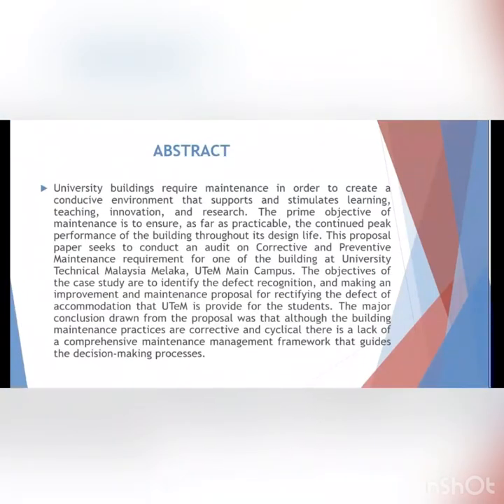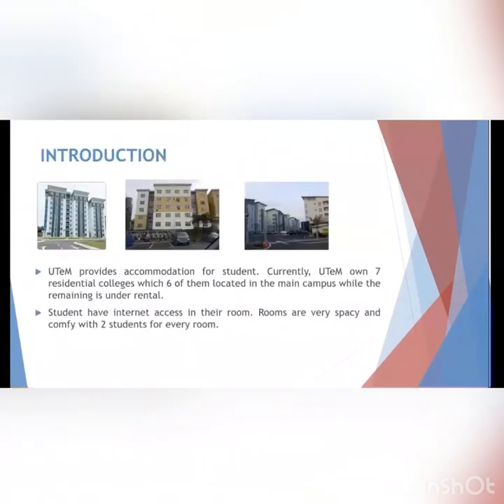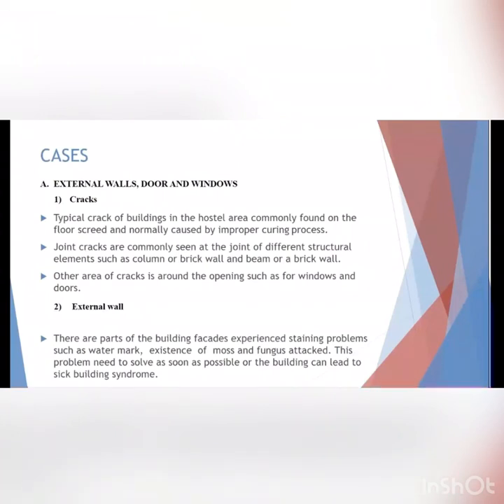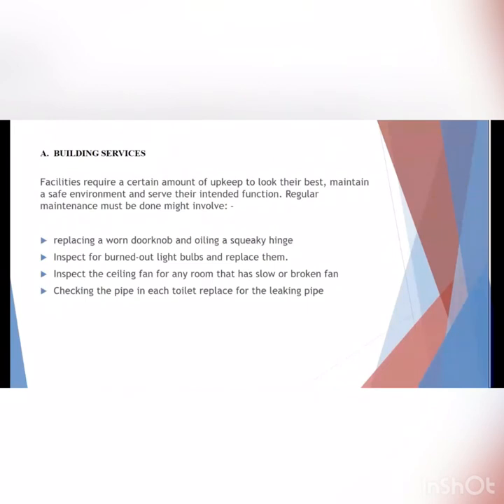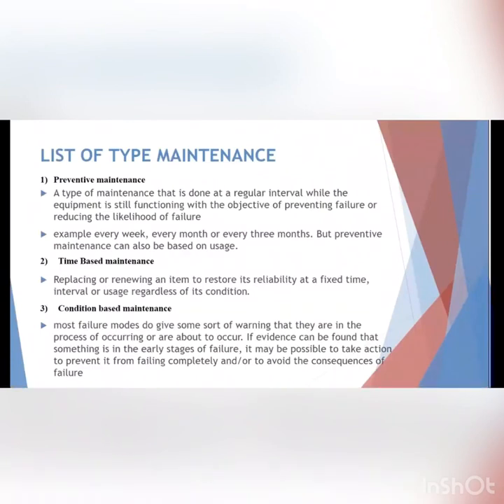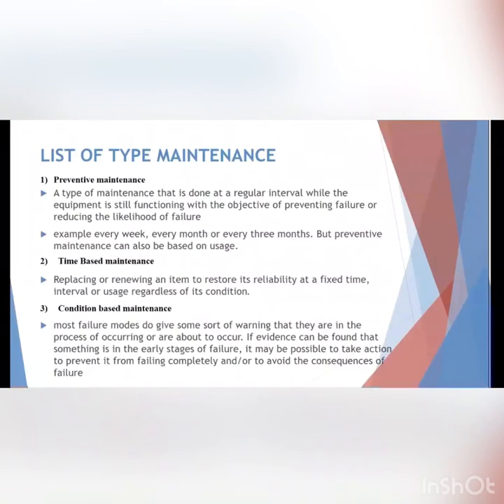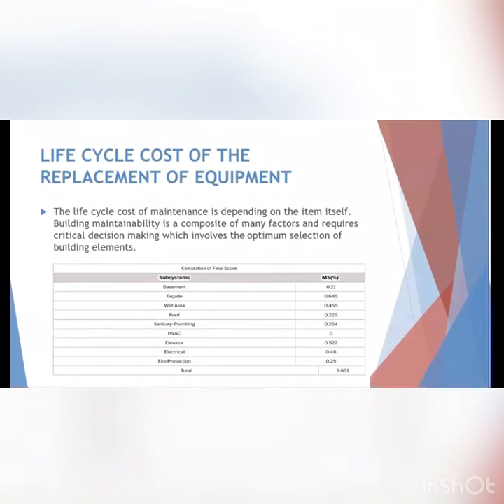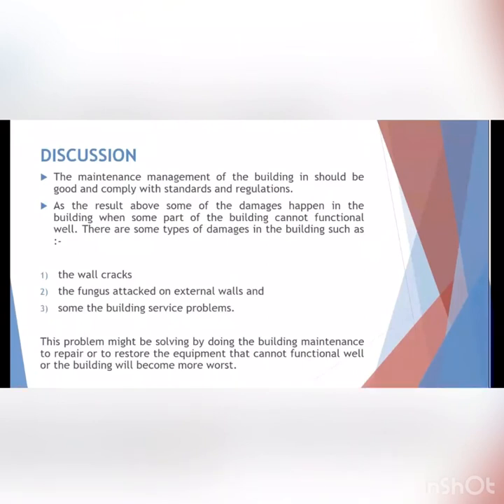BMMV 4354: BUILDING MAINTENANCE TECHNIQUE - INDIVIDUAL ASSIGNMENT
Faculty of Mechanical and Manufacturing Technology

BMMV 4354 BUILDING MAINTENANCE TECHNIQUE

INDIVIDUAL ASSIGNMENT